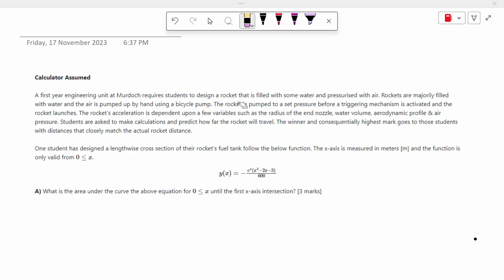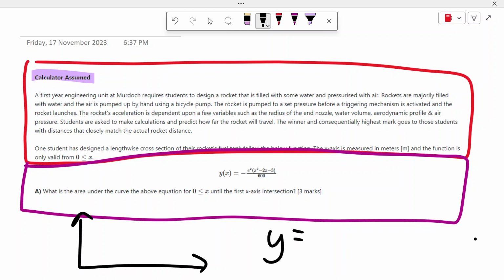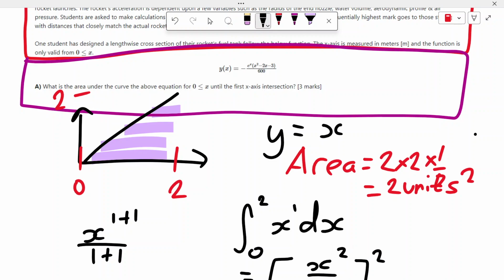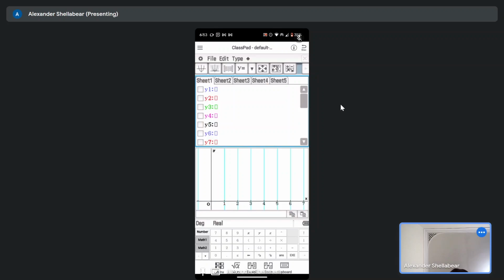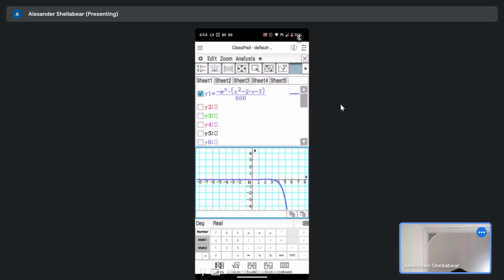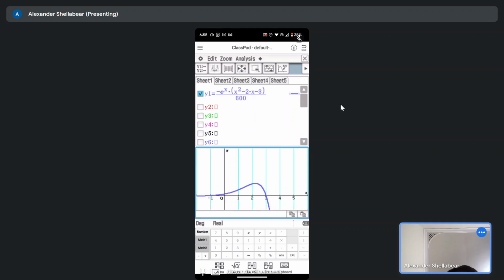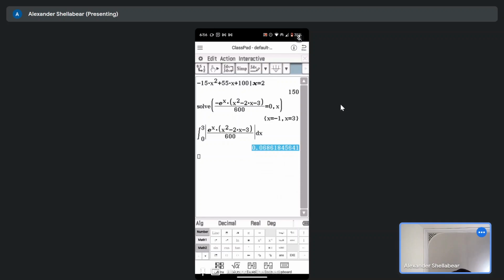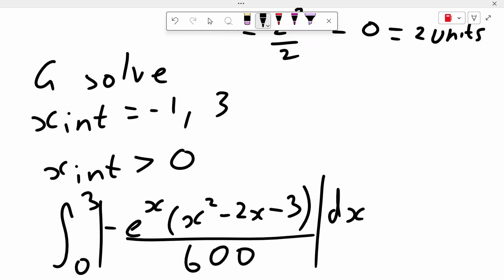MM YR12 Q11 U3 T1 Part A